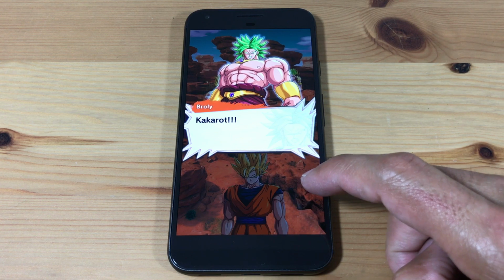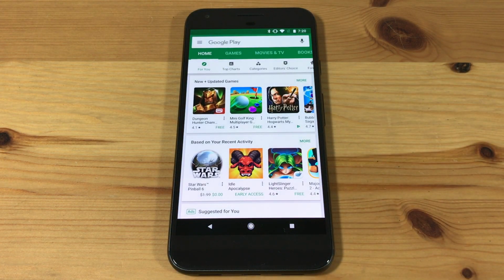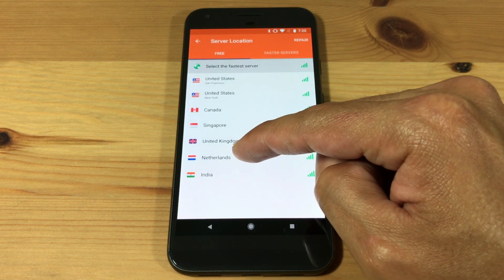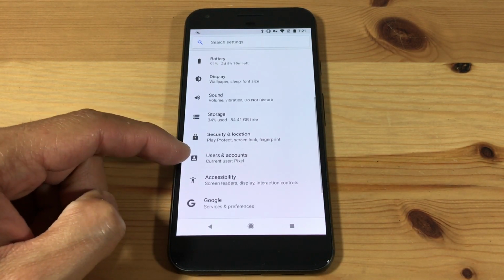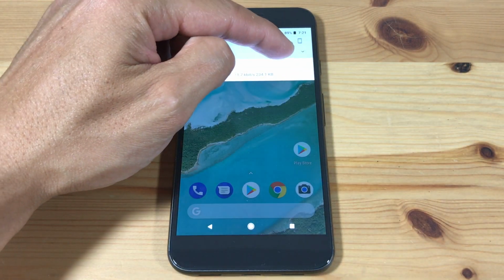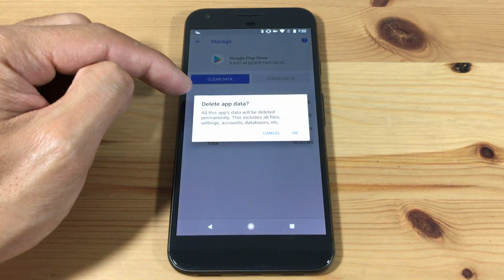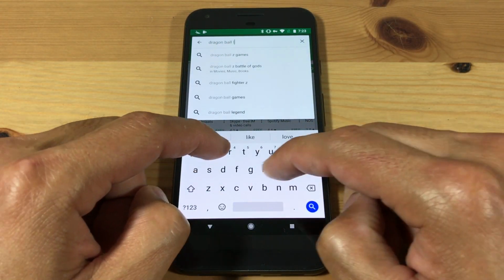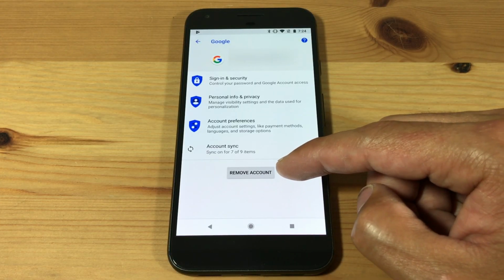Download Dragon Ball Legends to your Android From Any Country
This video will show you the easiest way to download and install Dragon Ball Legends to your Android device from any country in the world. DB Legends is currently in beta and only available in certain countries, but we will show you how to download it directly from the Google Play Store. Full tutorial